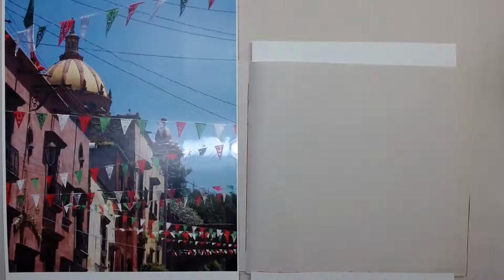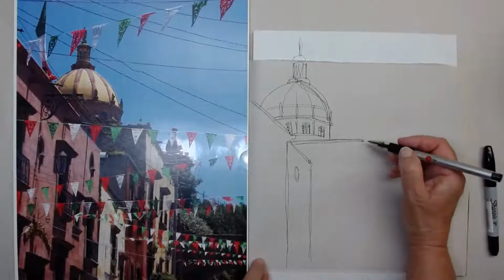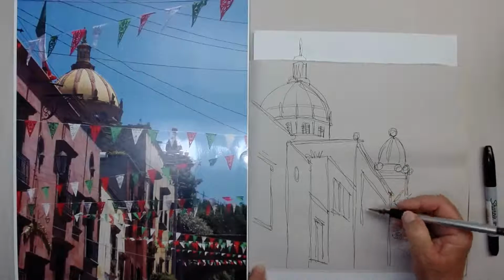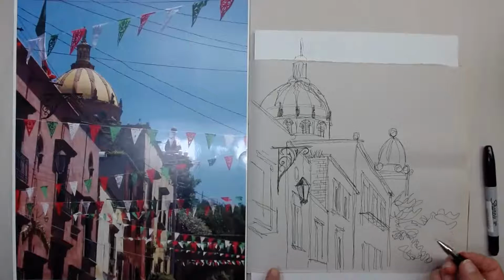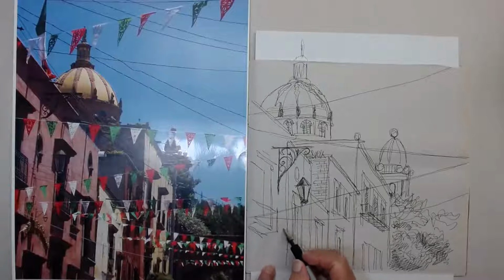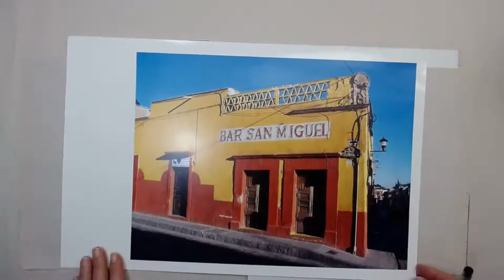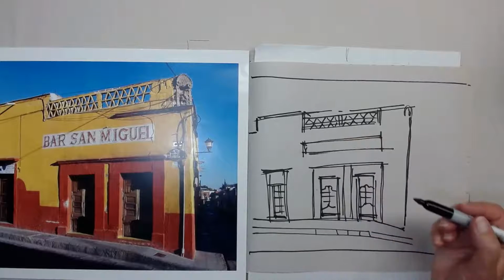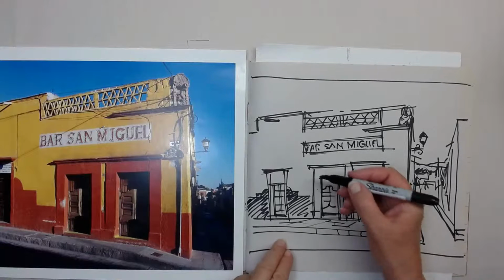Do you Suffer of Artist Block? Don't Panic! 30 min a day sketching practice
At times artists feel stack, confused, no inspiration or desire to create. The best way to overcame it it's by sketching or painting anyway  with no expectation.
I am an experience artist and for the first time I experience artist block. So I decided to start going live, even I am not very good at it.
Today I'll be sketching again from a photo. And we'll se how many sketches I can created.
This is day 5, join me!